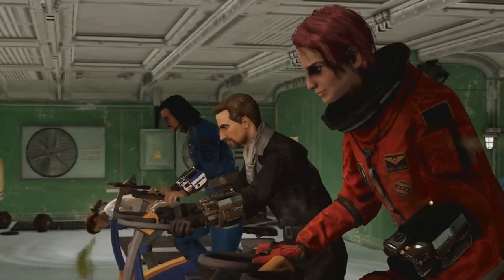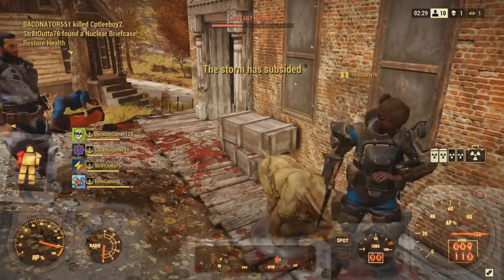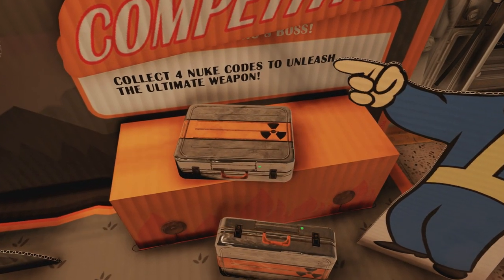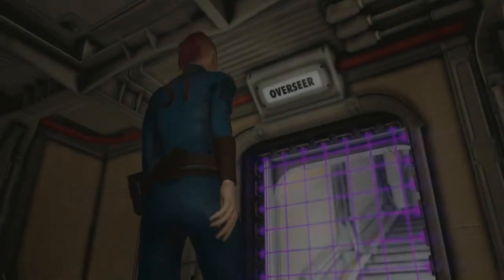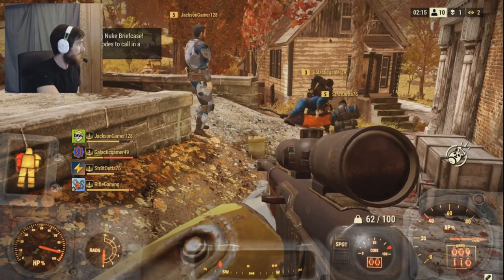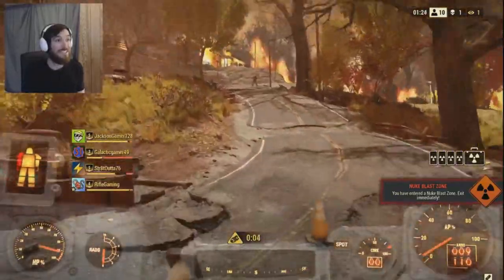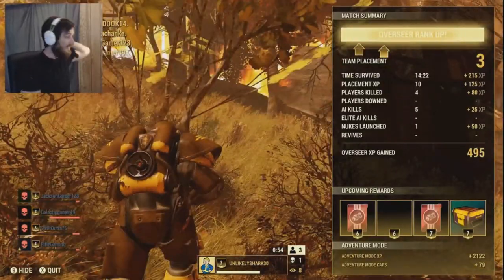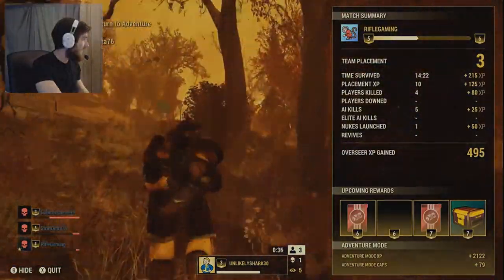Fallout 76 | Launching a Nuke in Battle Royale! (Fallout 76 Nuclear Winter)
How to launch a nuke in Fallout 76 Battle Royale!